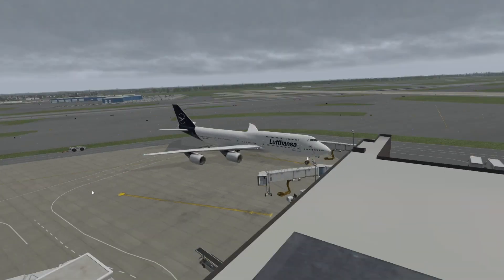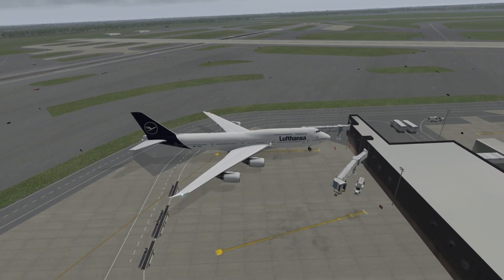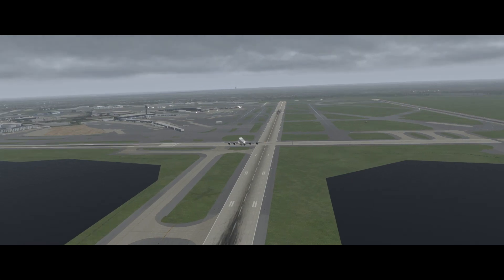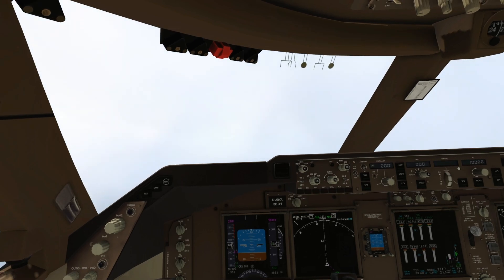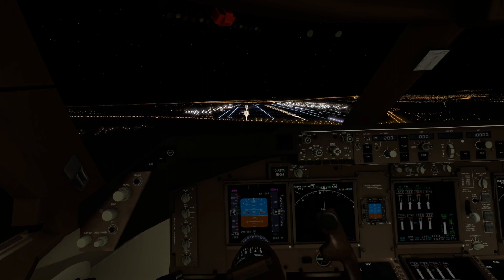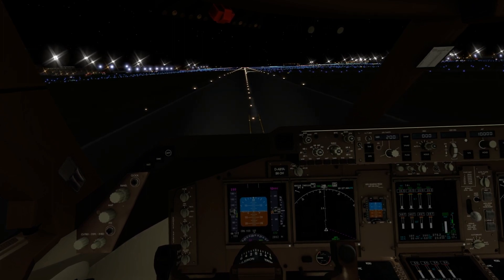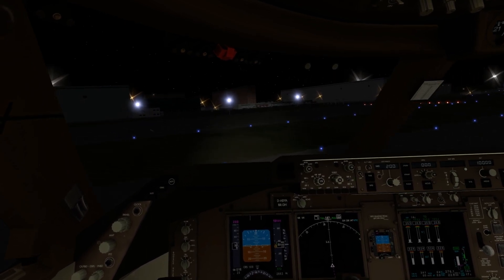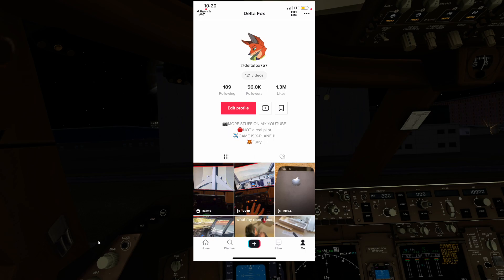Flying the 747-8 to Frankfurt in X-Plane 11!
Today we're taking a HUGE Boeing 747-8 from JFK to Frankfurt. I am also getting a ride on Lufthansa's 747-8 next summer! (In real life)

My RedBubble store: coming soon!

Hardware: Alienware Aurora, Saitek yoke + pedals + control panel + flap panel + radio panel + throttle quadrant, Volair Sim seat + mounts, 3 Samsung 4K monitors.
Software: X-Plane 11, ZIBO 737, Headshake, Skymaxx, San Diego scenery.

Delta Fox is a TikToker with 65K followers who does all sorts of goofy aviation (And sometimes furry) stuff on his multi-thousand dollar flight sim setup. TikToks are posted daily, Youtube videos weekly